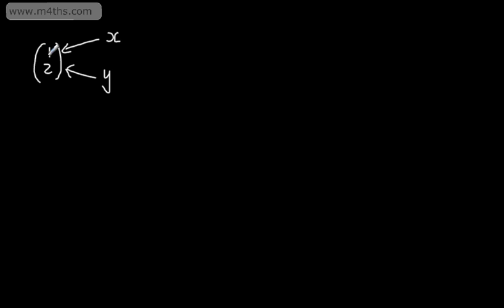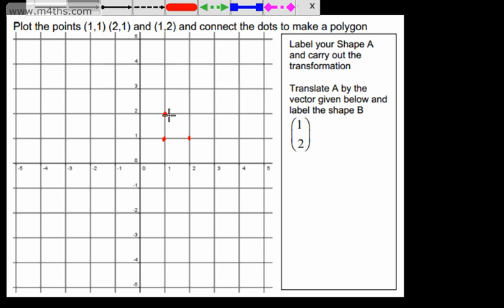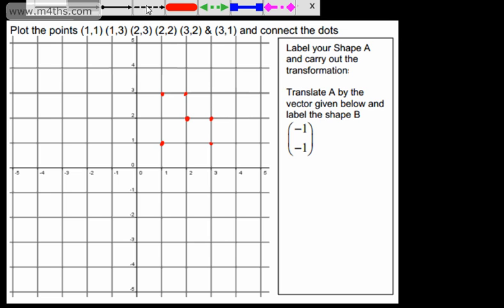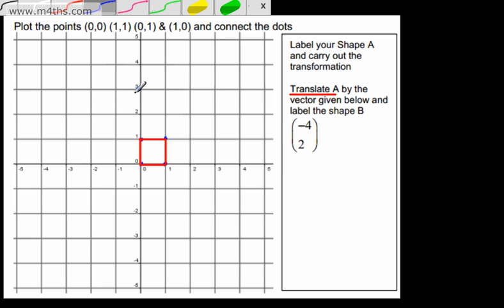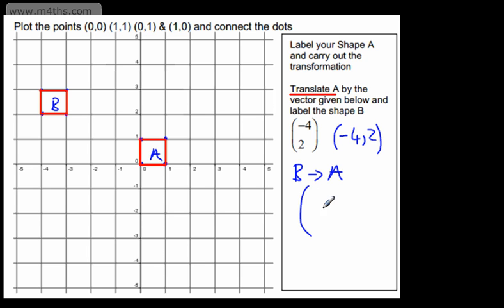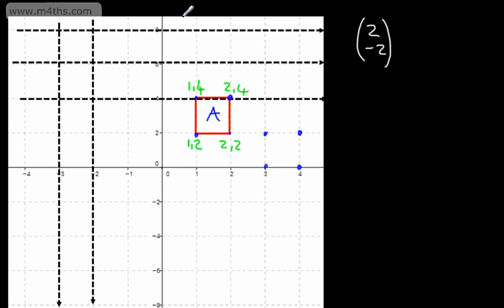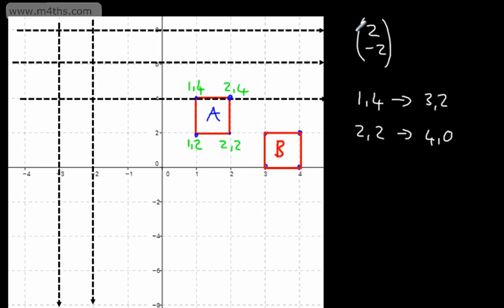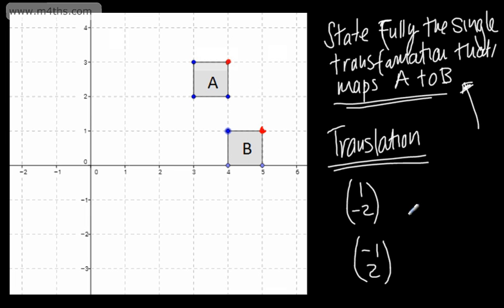9- 1 GCSE Maths Translating a Shape Translations Higher and Foundation 2016 and 2017 exam spec